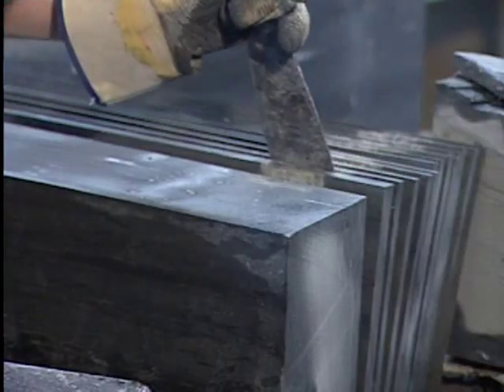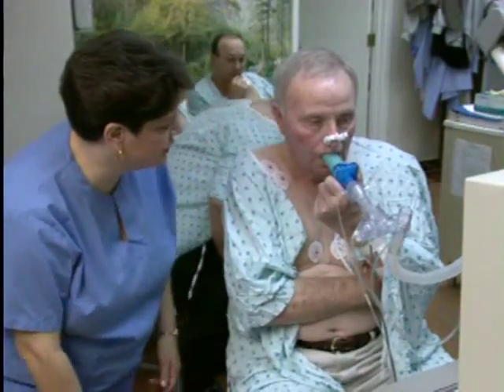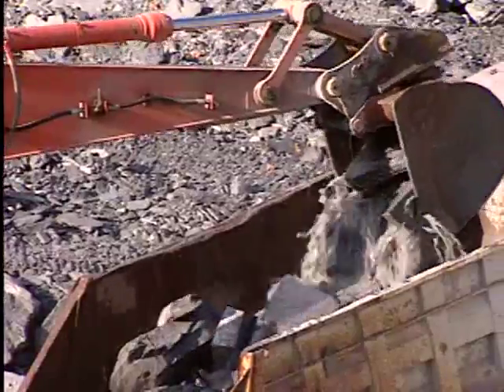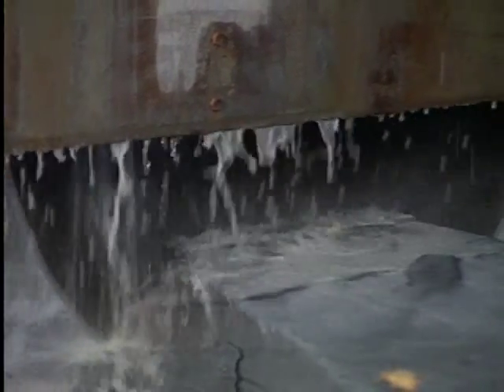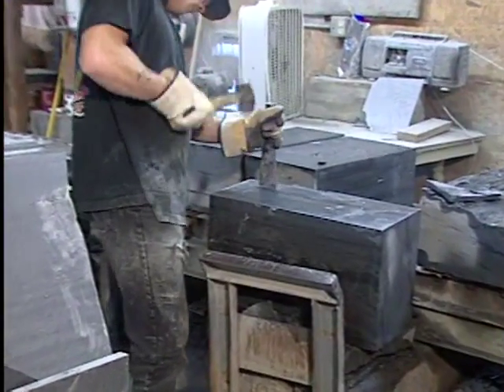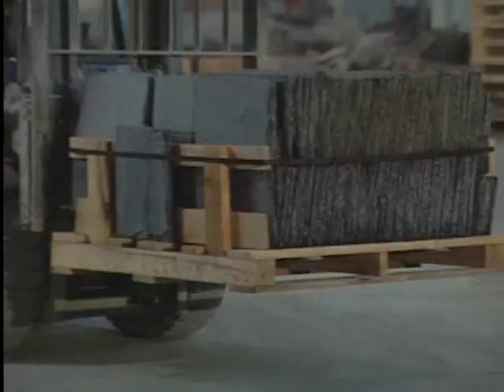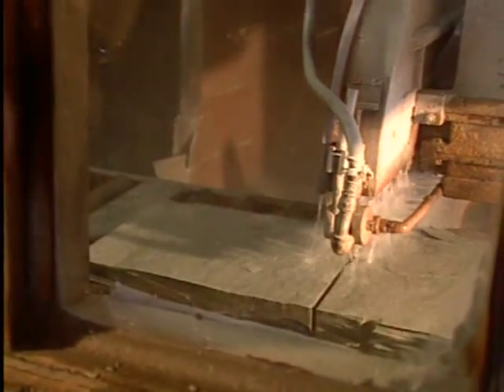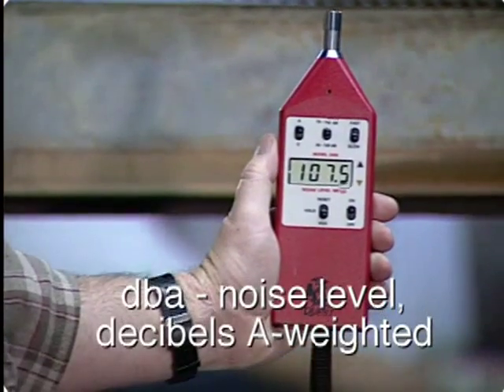Best Practice Guide to the Milling of Slate, A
This video is designed to raise awareness of the dust and noise hazards associated with the slate industry.

MSHA 2001 13 min
Cat No: DVD 553